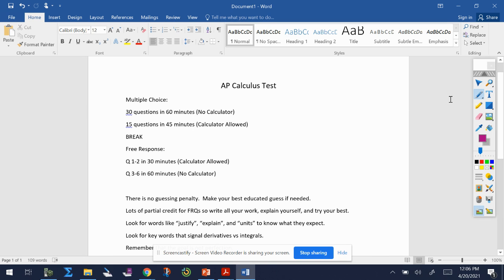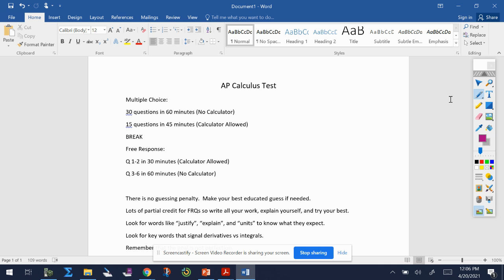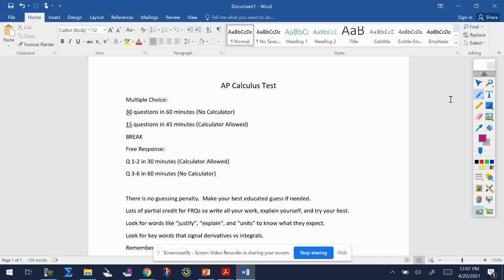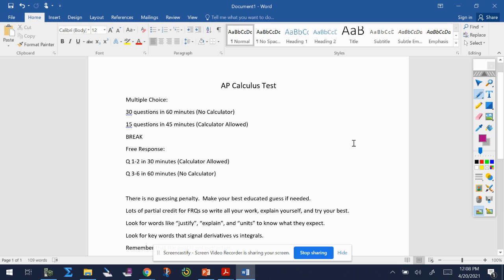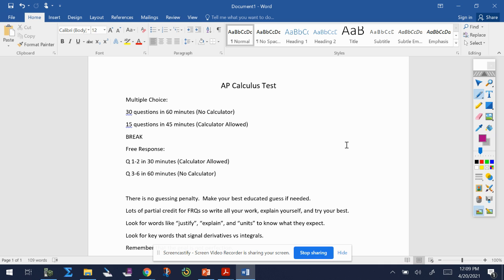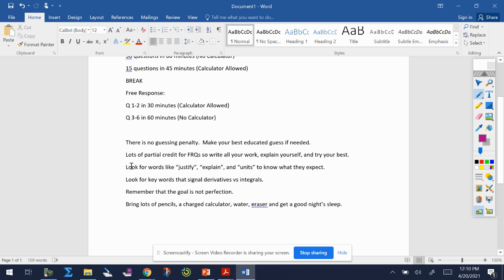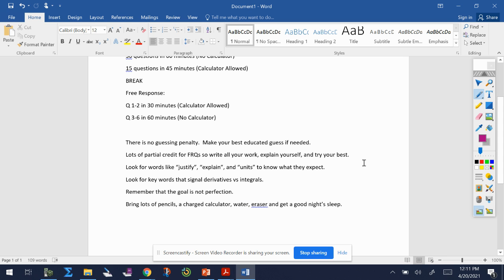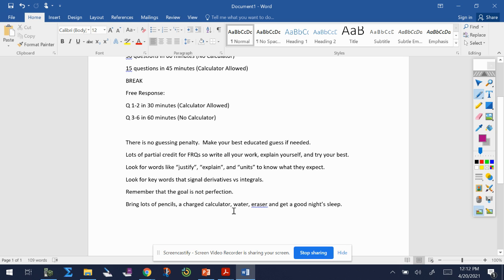What to expect on test day